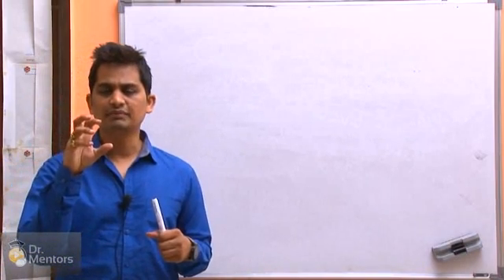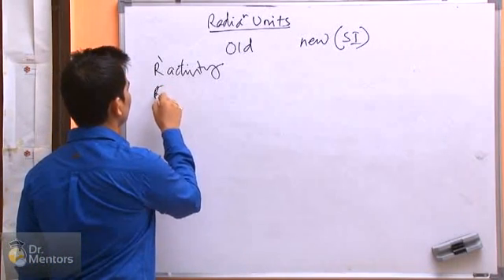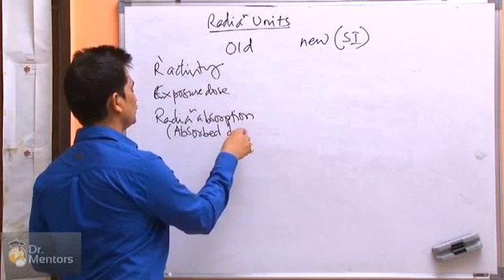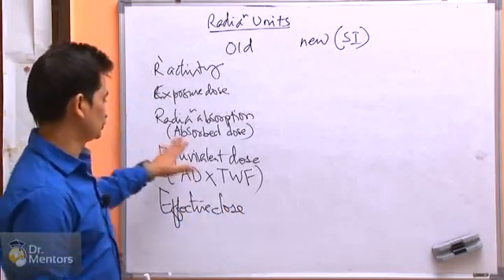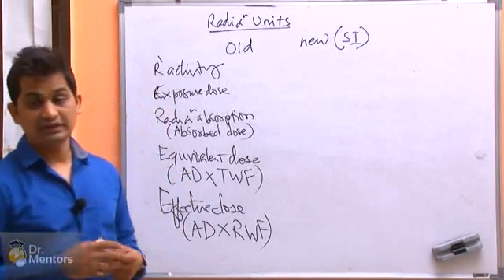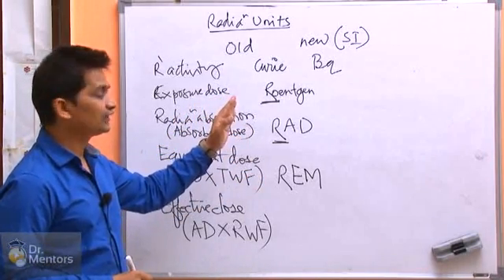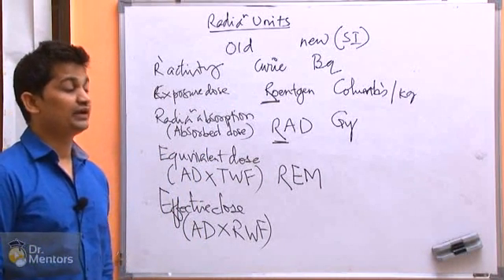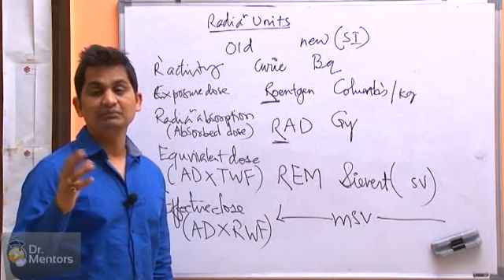Dr. Bipin Daga of DrMentors discussing Radiology